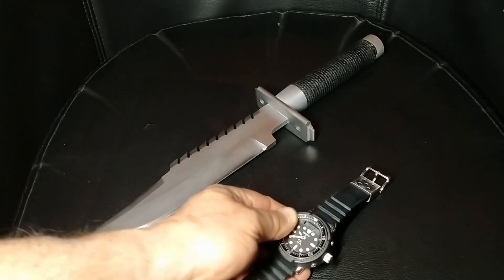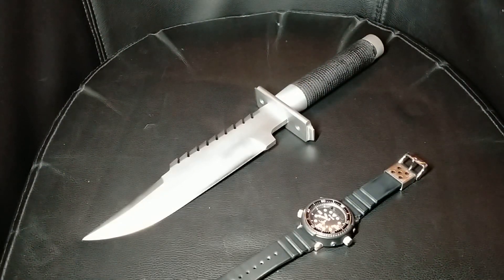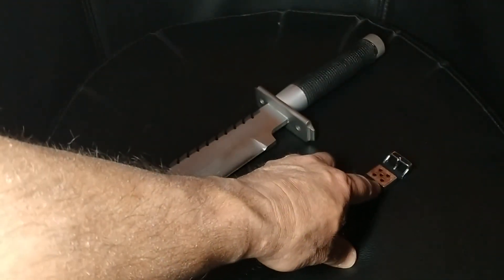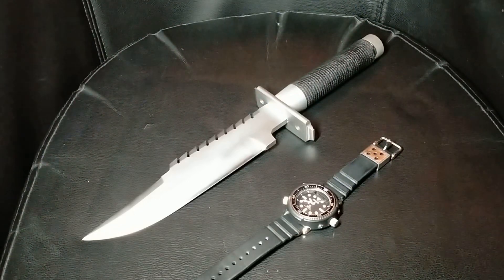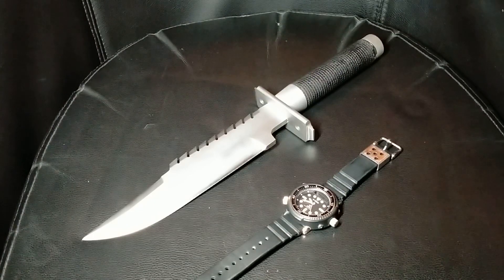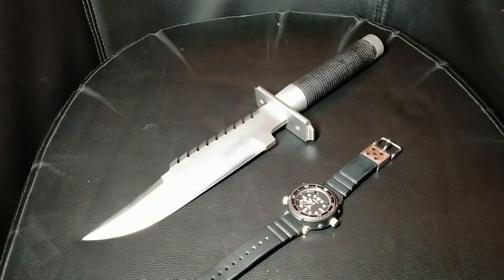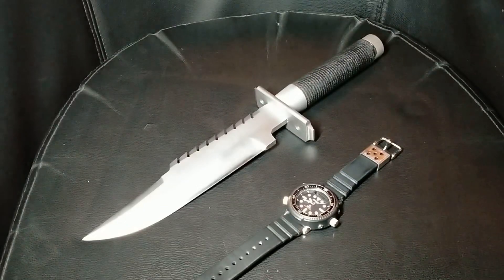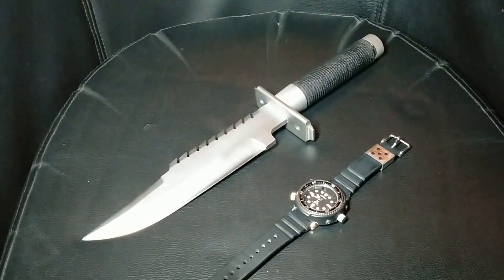Seiko watch same as worn by Schwarzenegger in COMMANDO